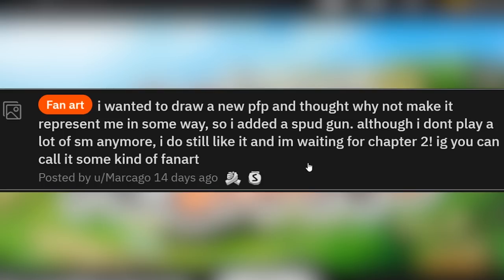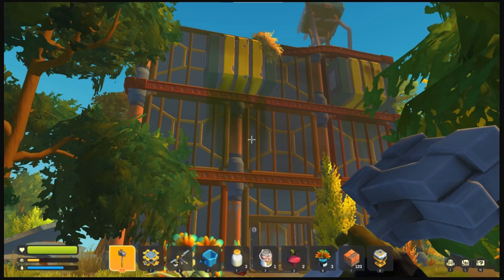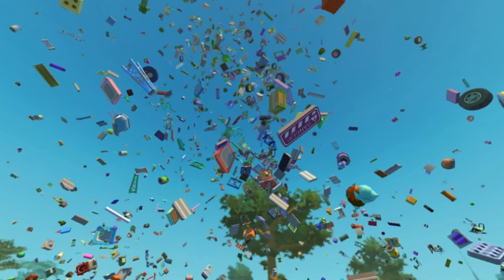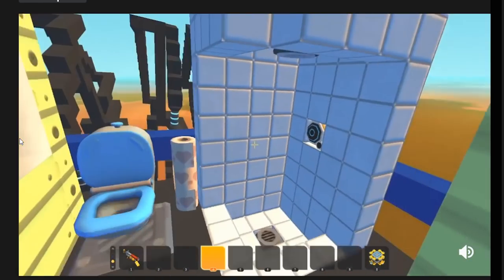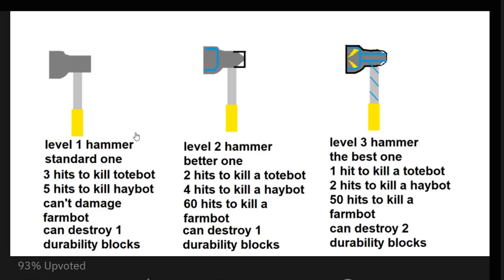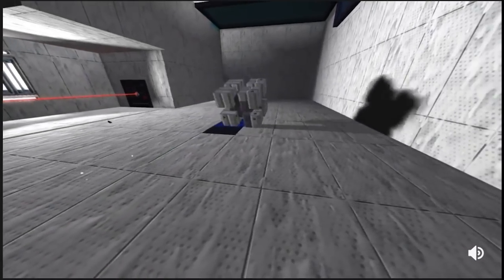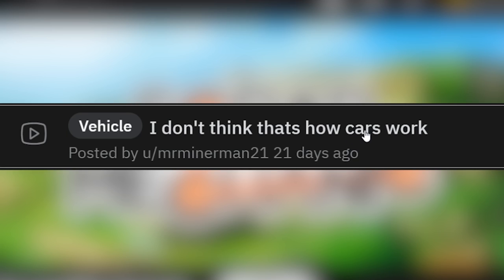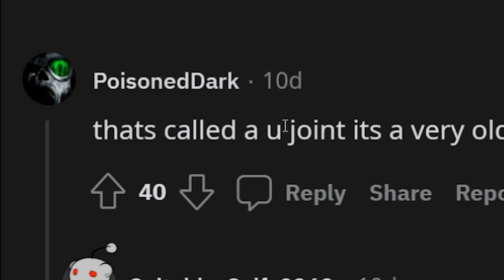Which Flavor of Woc is Best?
r/ScrapMechanic July 2021
Me personally? 🤔 I just can't decide... Sometimes 🍫 sometimes 🍓
Just gotta have em both yknow? 😄